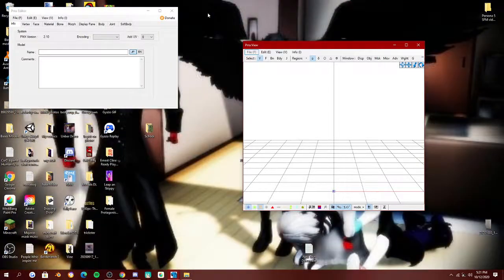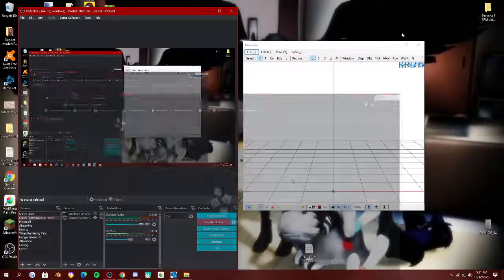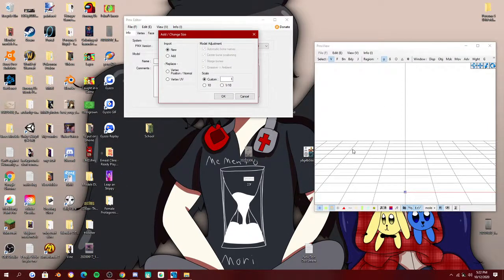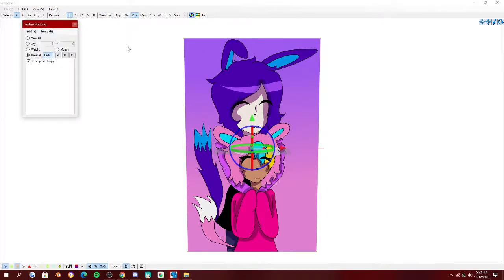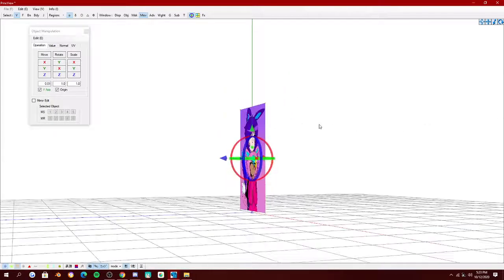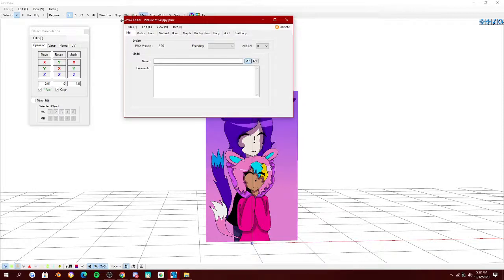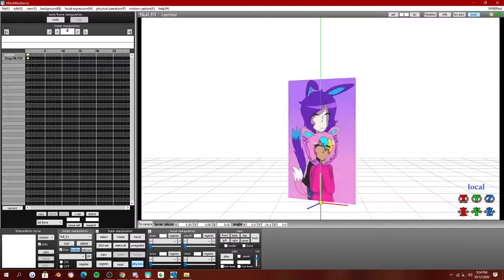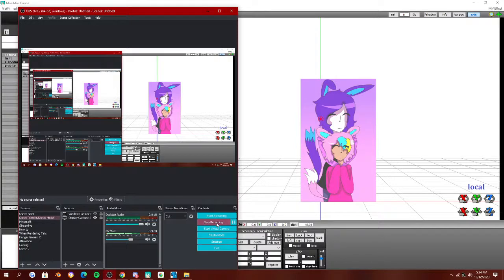Turning a PNG File into a PMX model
I have brought a simple Easy How to that I think is helpful I used this method in my Channel trailer an My Will power Video remake, Hope this is Helpful ^^.

model by me

picture drawn by me